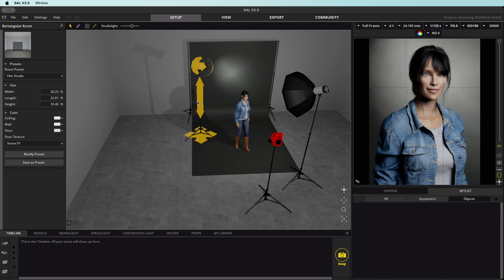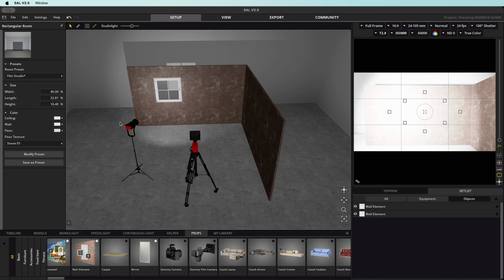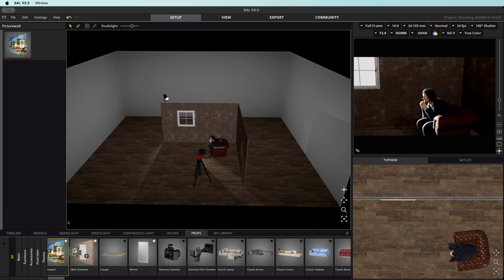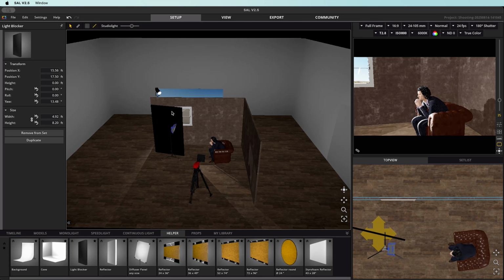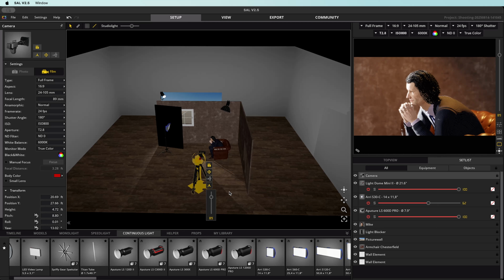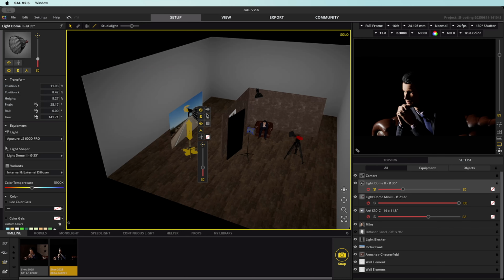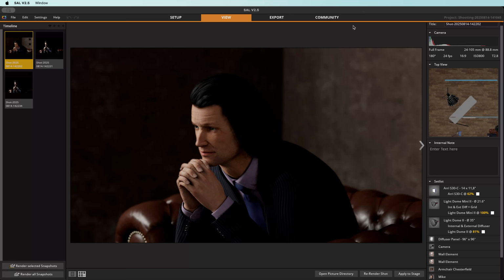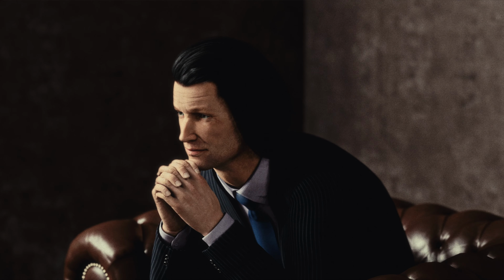Lighting Without Stepping on Set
In this video we discuss lighting design using Set A Light 3D, the pre-visualization software for cinematographers and photographers. In this tutorial, I’ll walk you through creating realistic lighting setups in a virtual environment, comparing different diffusion frames, and understanding how softness, distance, and quality of light affect your final image. This video will show you how to experiment, refine, and perfect your lighting plan before you even get to set, saving you time, money, and stress on shoot day.

The Camera Gear I Use

My favorite books on Cinematography

00:00 - Intro
00:29 - Opening Set A Light
01:26 - Building The Scene
11:28 - Comparing Light Quality
13:34 - Final Tweaks using Dehancer
15:19 - Outro